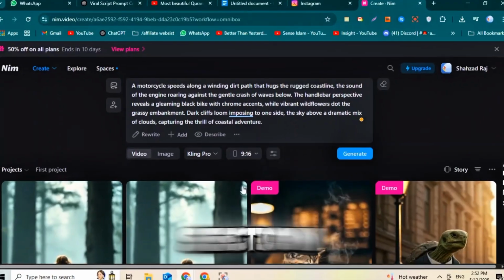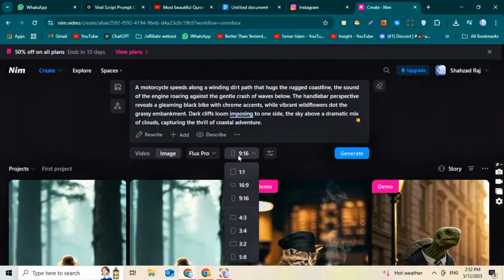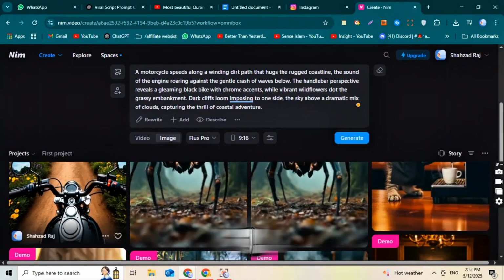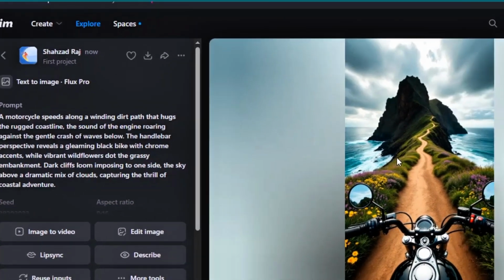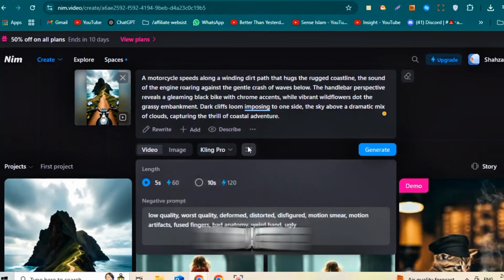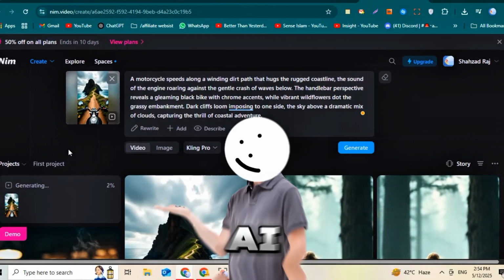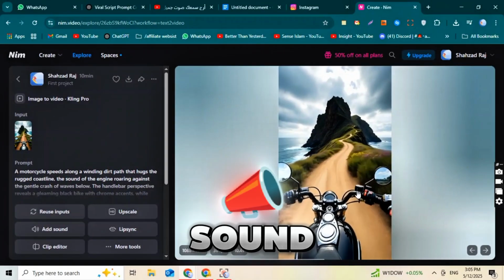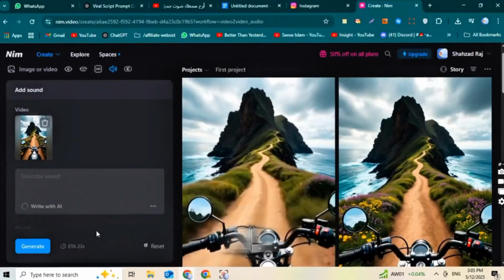How I Make Viral Shorts & Reels Using AI (Step-by-Step Guide)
🔥 Tools used in this video:
in this video I am using AI-generated motorcycle ride videos? In this step-by-step tutorial, I’ll show you exactly how they do it using a secret AI tool called nim.video — and how you can start doing it too… even if you’re a complete beginner!
📌 No editing experience required
📌 Works for Instagram, YouTube Shorts, TikTok
📌 Monetize through course sales, bundles, and more
📌 All done in 5 minutes with AI!

You’ll learn how to:

✅ Find viral motorcycle ride videos
✅ Capture and transform them using AI tools
✅ Add sound effects & captions automatically
✅ Upload them and start earning — even if your Instagram isn’t monetized!
→ Screenshot extension: any of your choice